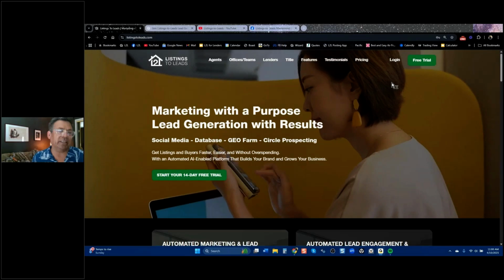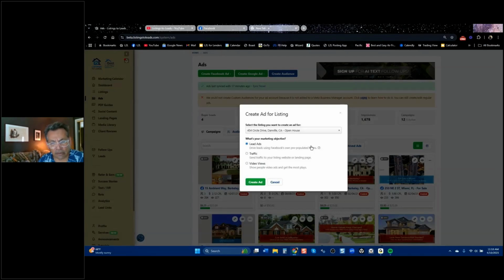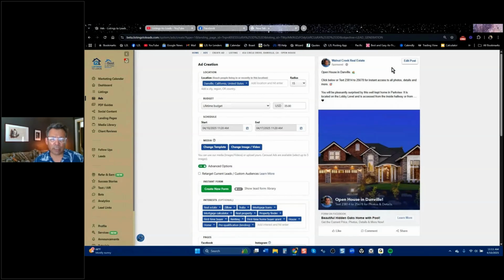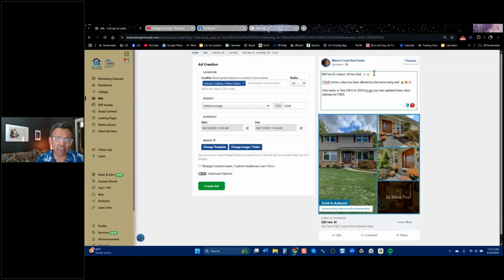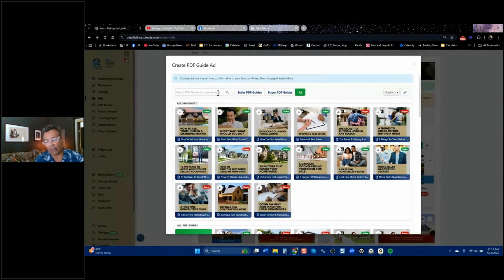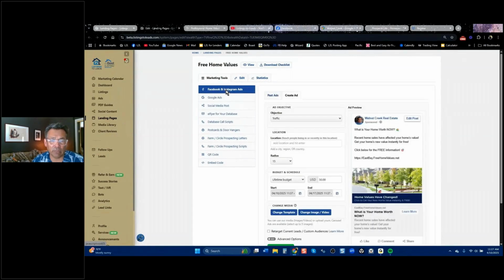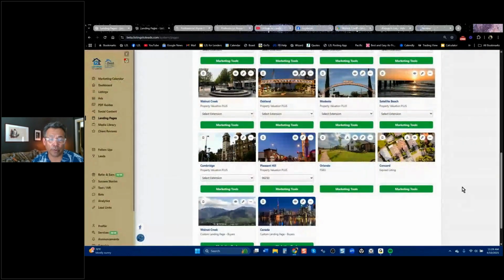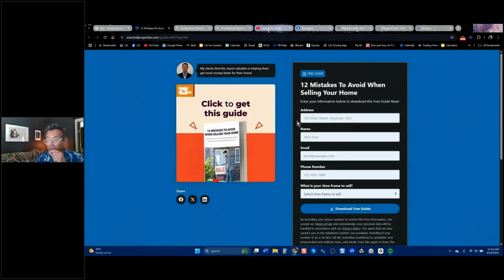Get More Low Cost Leads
Join Vincent Meza from Listings to Leads as he dives into effective strategies for leveraging Facebook and Google Ads to grow your real estate business. In this webinar, Vincent shares new insights on ad performance, lead capture, and conversion using Listings to Leads platform. Learn to navigate various tools, including listing marketing, social media posts, emails, print tools, and more. Discover how to run successful ads on Facebook and Google, manage lead costs, and target specific audiences to maximize your ROI. This session also covers the importance of using the right resources, such as the Listings to Leads YouTube channel, live webinars, Instagram, and the Facebook Mastermind group. Get ready to take your real estate marketing to the next level with actionable tips and proven techniques!

00:00 Introduction and Overview
00:30 Understanding Listings to Leads
02:14 Resources for Realtors
05:01 The Importance of Facebook Ads
05:35 Google Ads: Challenges and Opportunities
08:56 Creating Effective Facebook Ads
15:20 Managing Ad Costs and Budgets
17:06 Exploring PDF Guide Ads
18:59 Landing Page Ads and Targeting
20:48 Challenges with Ad Targeting
22:15 Leveraging Homeowner Lists for Marketing
22:57 Client Success Story: Dallas Homeowners
23:16 Creating Custom Audiences on Facebook
23:56 Effective Facebook Ad Strategies
25:22 Common Mistakes in Facebook Ads
26:18 Importance of Localized Ad Content
28:41 Exploring Other Landing Pages
30:55 Google Ads for High-Quality Leads
35:54 Case Study: Successful Ad Campaigns
39:22 Leveraging AI for Lead Conversion
40:55 Budget Recommendations for New Agents
42:15 Conclusion and Final Tips